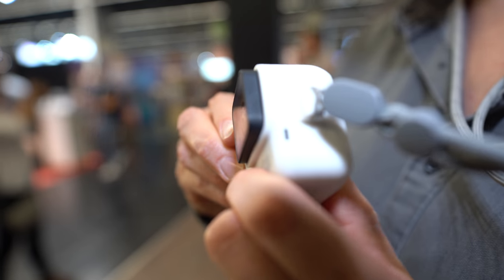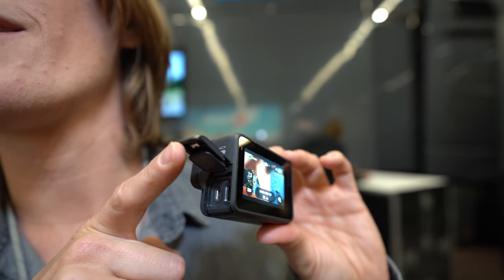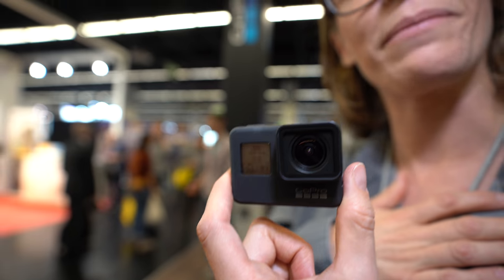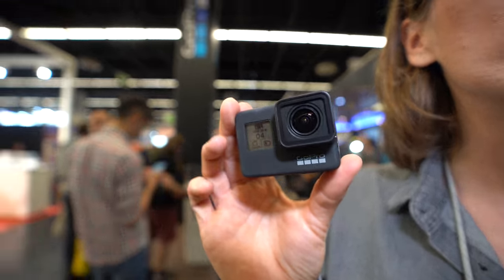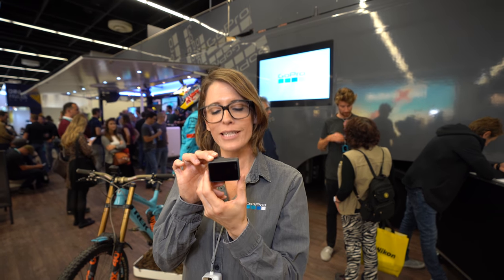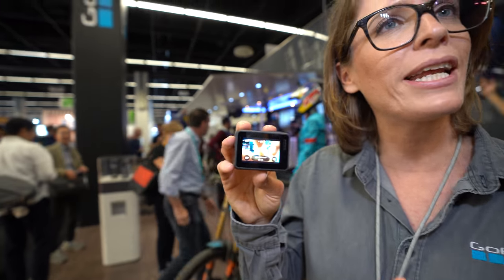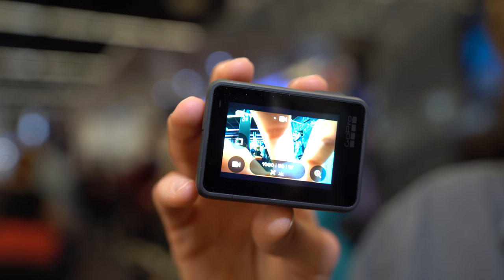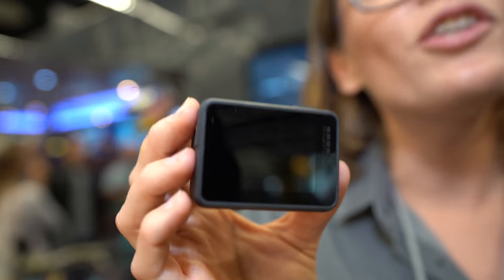$399 GoPro Hero 7 Black, 4K60, EIS HyperSmooth stabilization, 10m waterproof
GoPro releases their new Hero 7 Black sports camera, with 4K60 recording support or 1080p 240fps support, they have their new electronic image stabilization which they call hypersmooth. GoPro claims their electronic image stabilization to be better than a gimball, but I just don't believe it. Looking at samples on YouTube I just don't see it being that amazing. It doesn't seem much better than for example the GoPro 6 and I think a hundred other much cheaper sports cameras have electronic image stabilization in them too. It's not worth $400 when it probably costs them less than $100 to manufacture. Probably even less than $50 to manufacture. I'd much rather see them include a mechanically stabilized sensor + electronic image stabilization, and any kind of optics that would enable for smooth and good looking bokeh with perfect autofocus would be interesting.

Members get:
- early access to all yet unpublished videos (up to hundreds)
- special icon next to username to get comments highlighted

Filmed in 4K24 with Sony A7III ($2000 rented through FatLlama (UK only, get £25 off first rental all my A7III videos with 16-35mm G Master are added